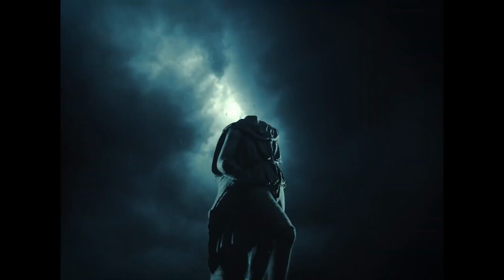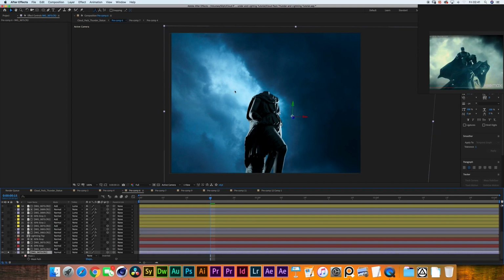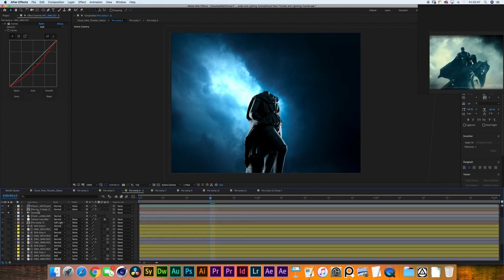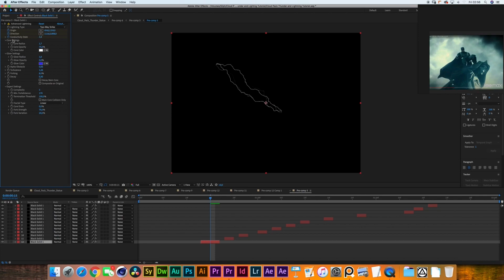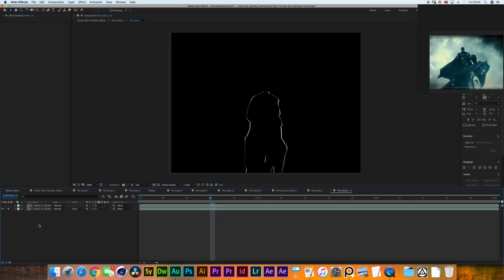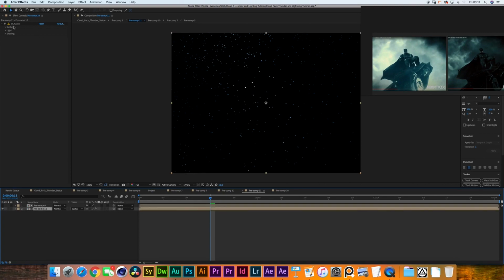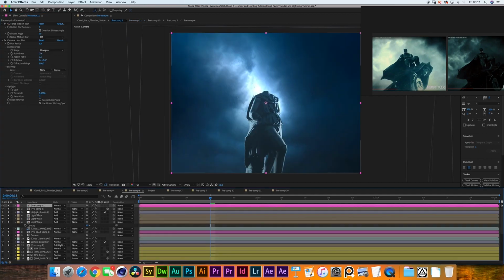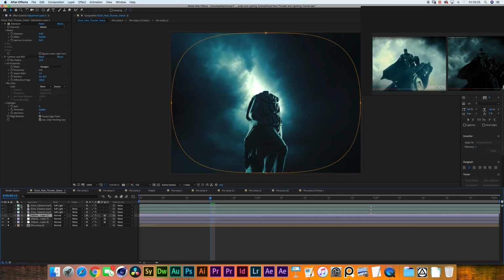After Effects Tutorial - Thunder Clouds with Volumetric Lightning